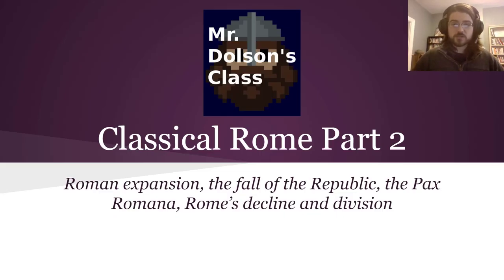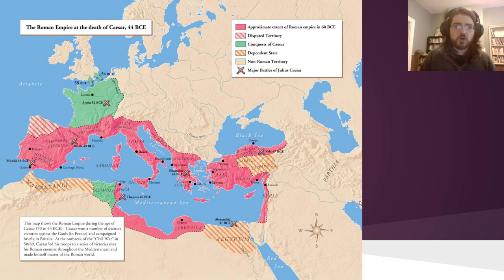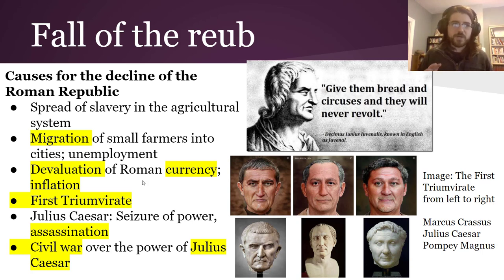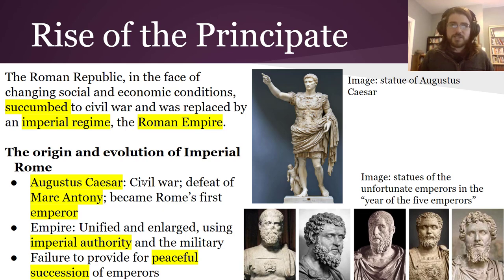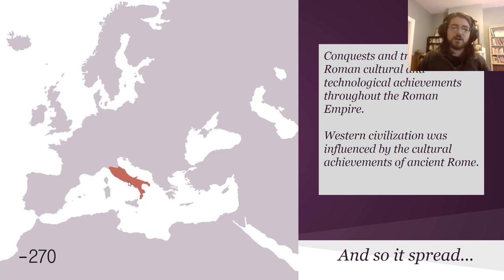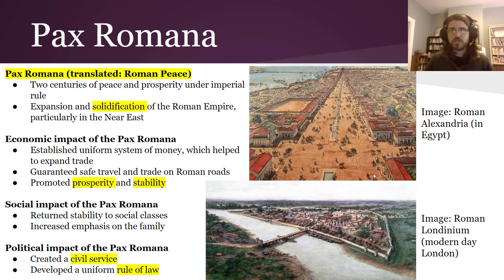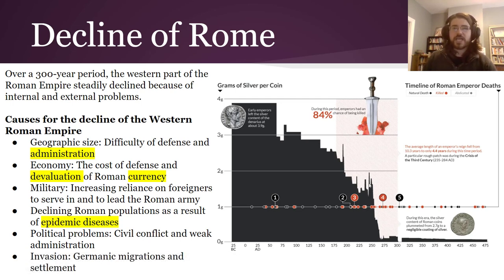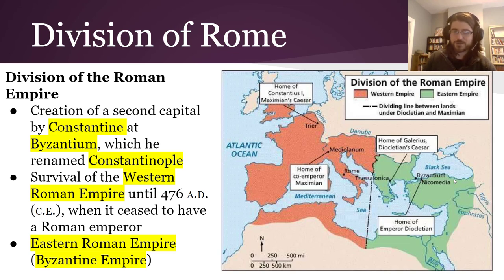Classical Rome Overview pt2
The fourth video in the series on Greece and Rome!